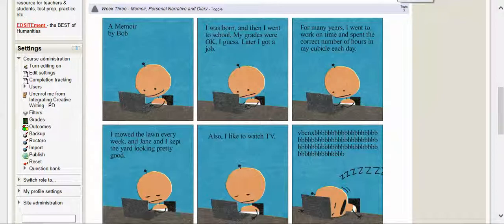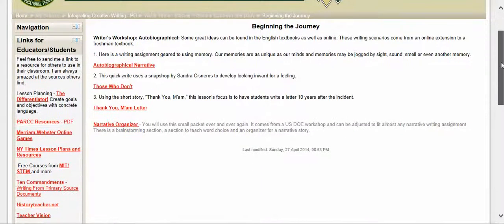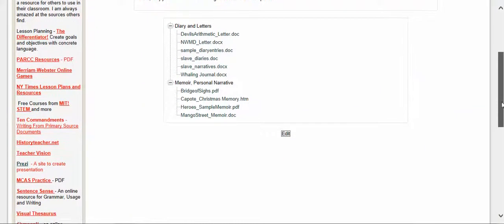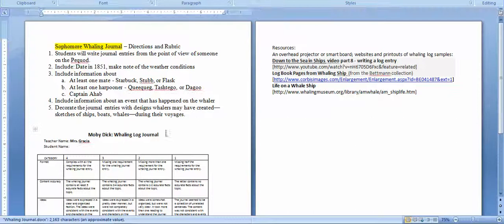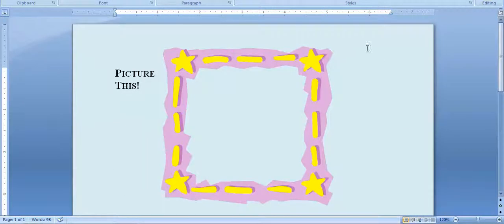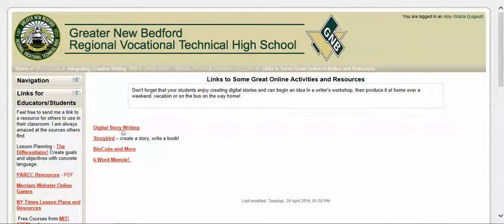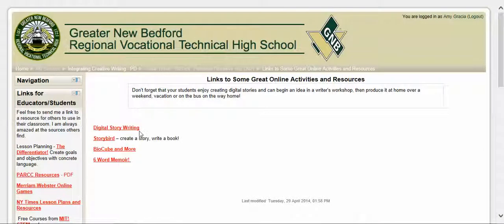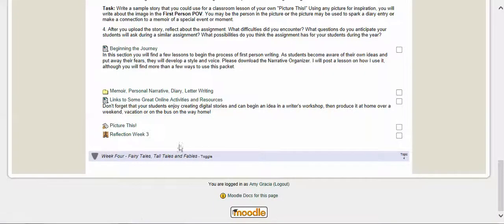Week 3 Integrating Creative Writing